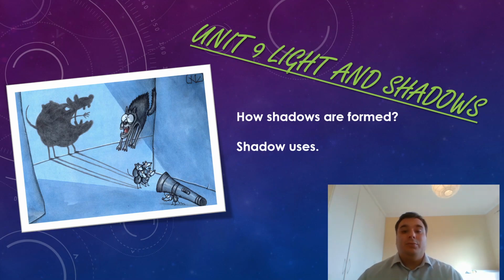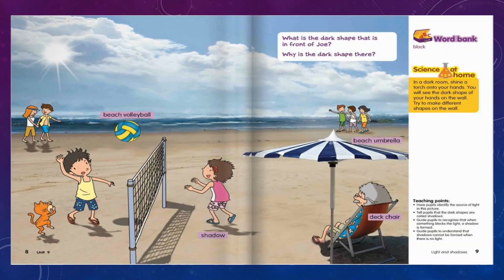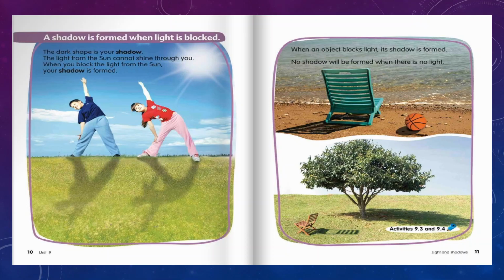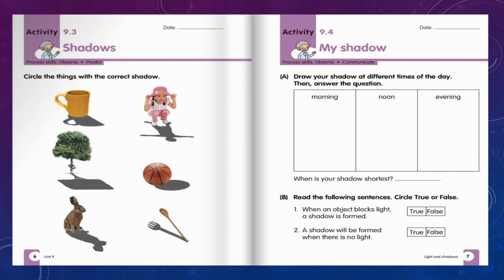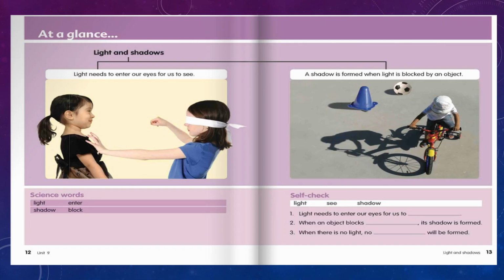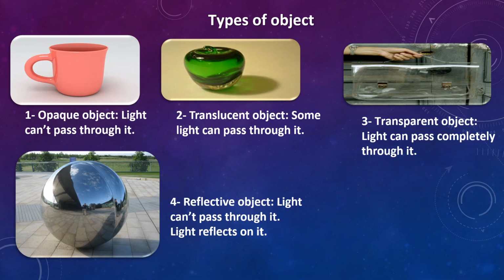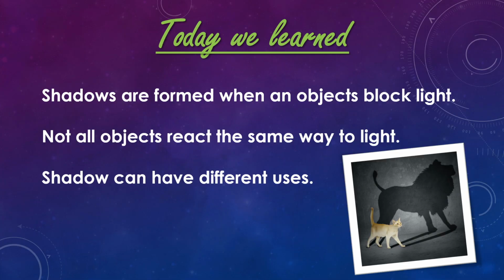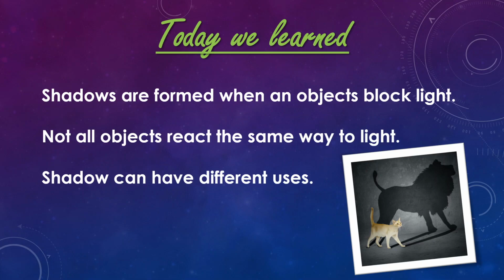Science "lesson 18: Light and shadows". Segundo básico. Colegio Tabancura.